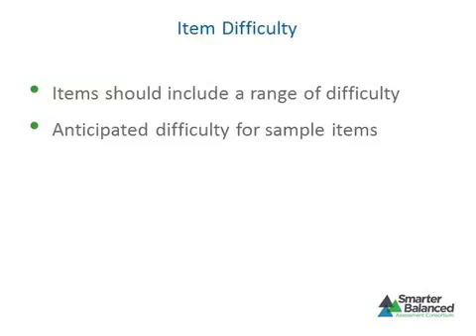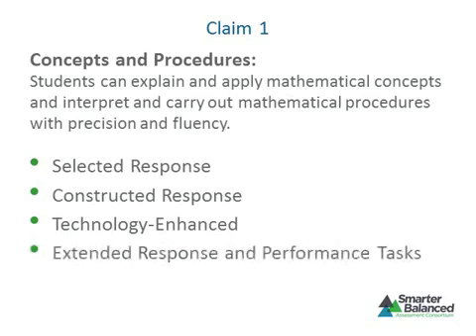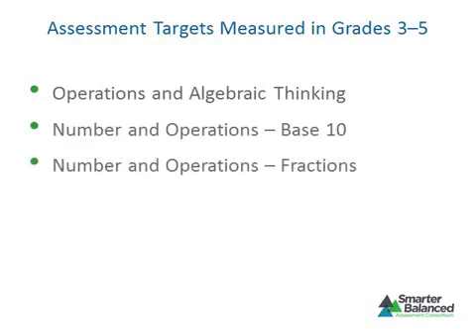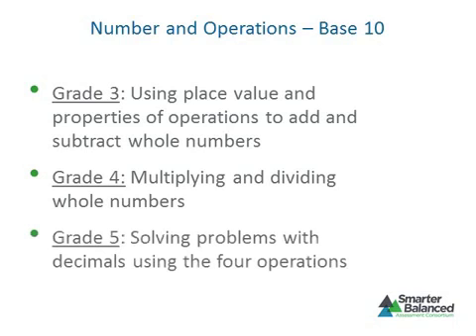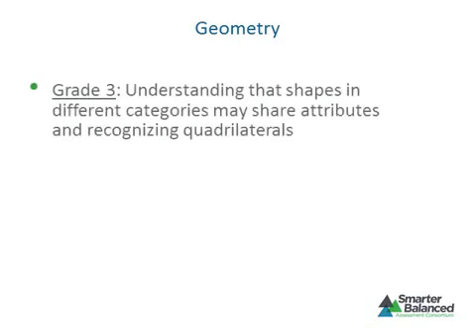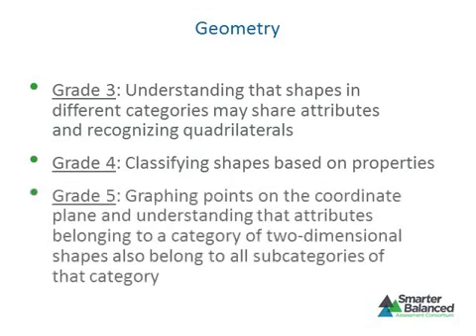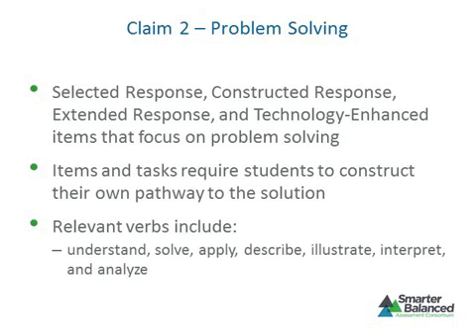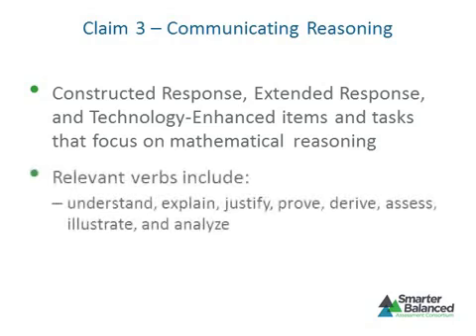Module 2--Assignment 15v3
Mathematics Grade Level Considerations for 3-5